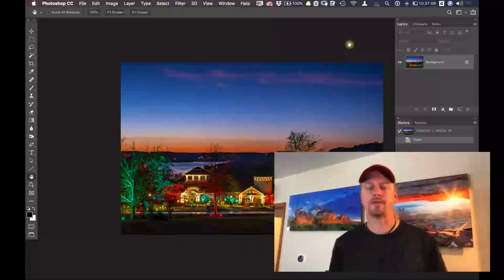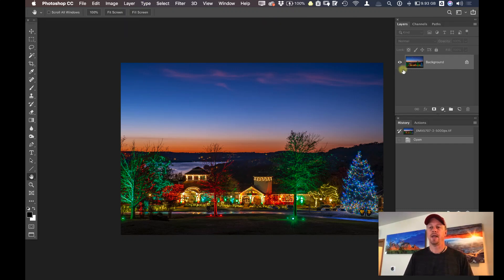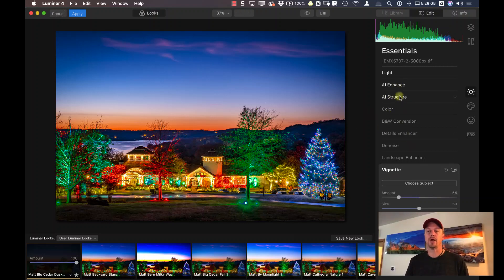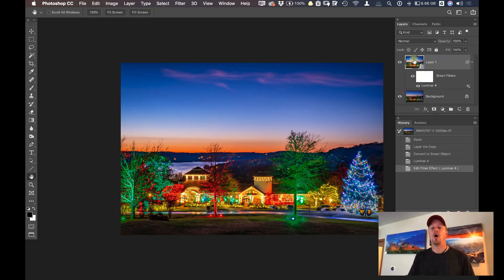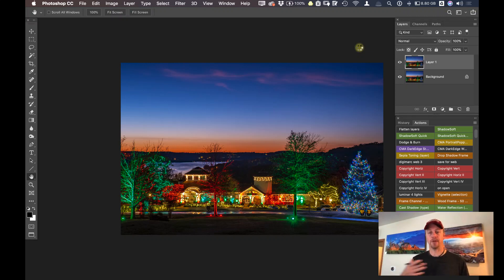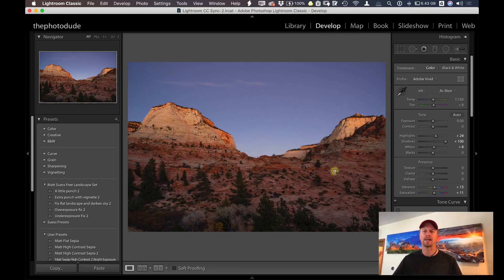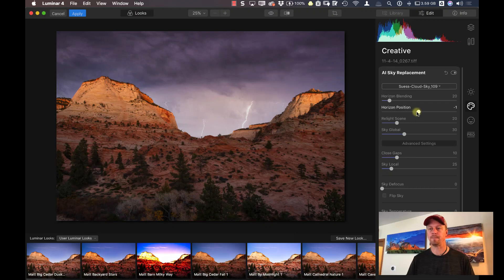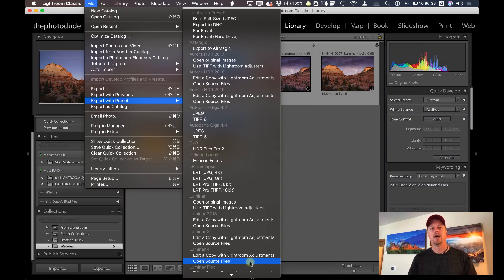Using Luminar 4 as a Plugin to Photoshop and Lightroom Classic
In this video I recorded for Skylum Software that was first displayed during their live webinar launch party on November 18, 2019, I discuss how to use Luminar 4 as a plugin in Photoshop (using it with Smart Objects and Actions) and Lightroom Classic.

I also show off the new Sky Replacement Tool using one of my own lightning skies that is available for purchase in my Ultimate Cloud & Sky Backgrounds Kit for Sky Replacement. This kit features 400 cloud & sky backgrounds including some with lightning, stars and night sky, and Milky Way images.
🔥 🔥 FREE SKY REPLACEMENT SAMPLE KIT: 🔥 🔥

🔥 🔥 SKY REPLACEMENT MASTERCLASS: 🔥 🔥
Learn pro secrets to sky replacements with Luminar, Photoshop, and ON1 and SAVE 30% TODAY 🙌 🥳

👉 Purchase NiSi Filters, Fotopro Tripods & Summit Creative Camera Bags direct from Matt here (U.S. & Canada)

👉 Radiant Photo - my go-to for finishing my photo edits

👉 Podia - it's what I use for my online courses, presets, and more